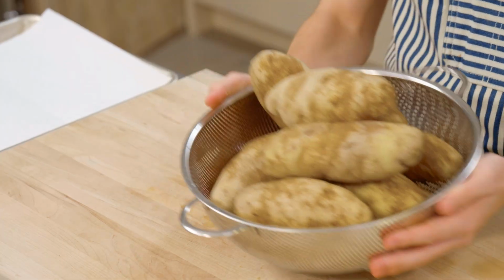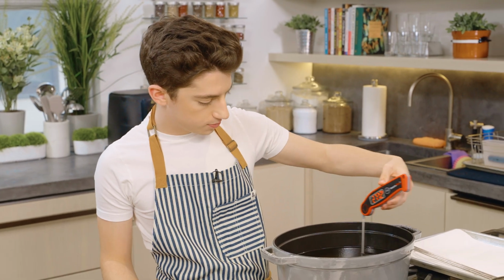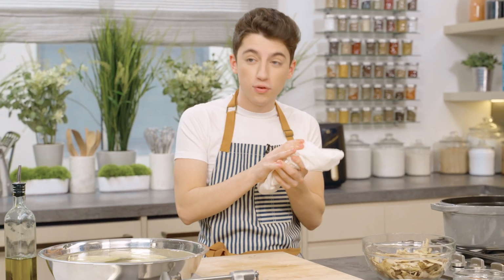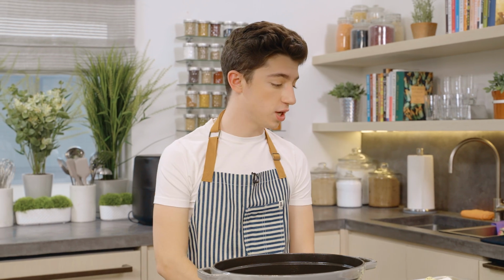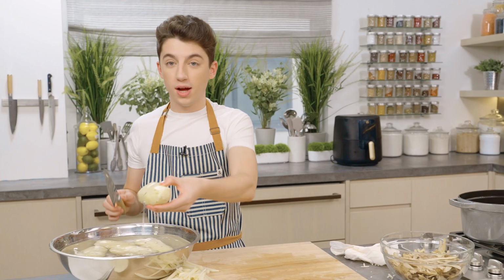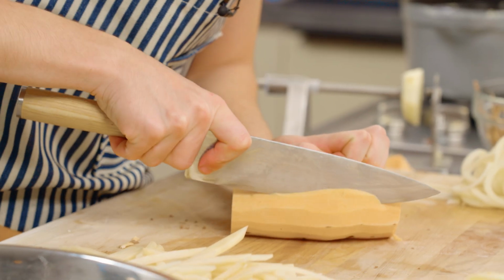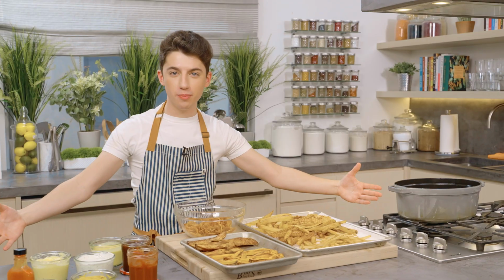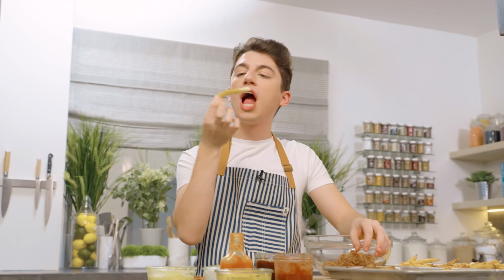Making Every Kind Of French Fry | Eitan Bernath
The only thing better than fresh out of the fryer french fries is a smorgasbord of every kind of french fry imaginable, and that is exactly what I'm doing in the kitchen today. Whether you like seasoned curly fries, crinkle cut, or even sweet potato fries, I've got you covered. Let me know your favorite kind of french fries in the comments!

PRE-ORDER MY COOKBOOK: If you like my videos it would mean the world to me if you consider pre-ordering my debut cookbook 🙂 Pre-orders of my cookbook are extremely important for the success of the book so it is the #1 way you can support me and my work!